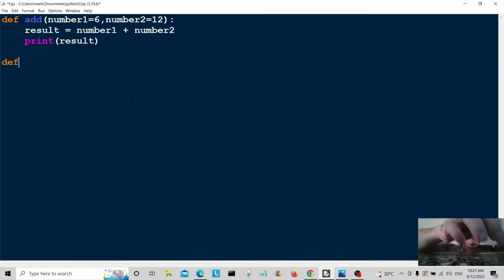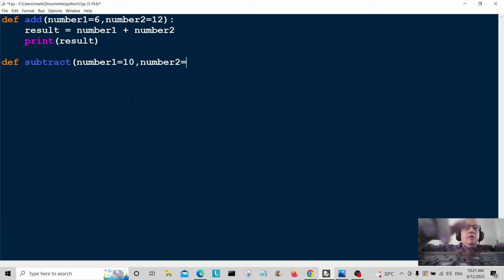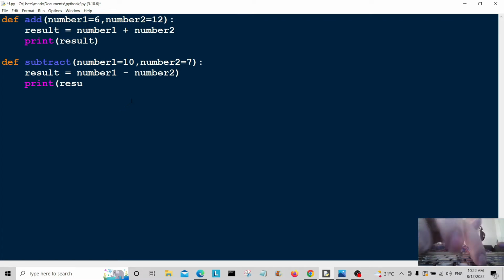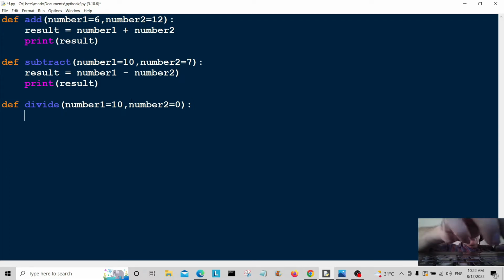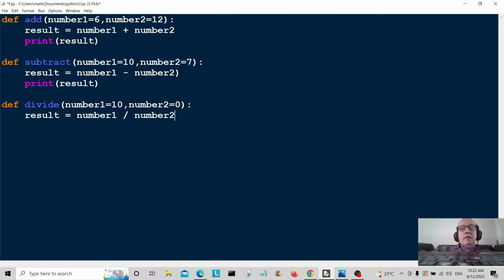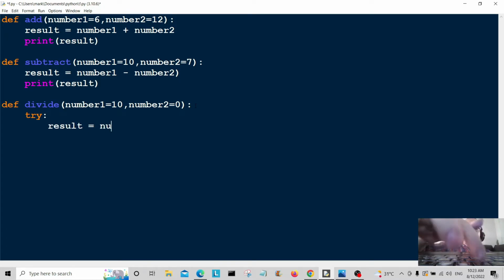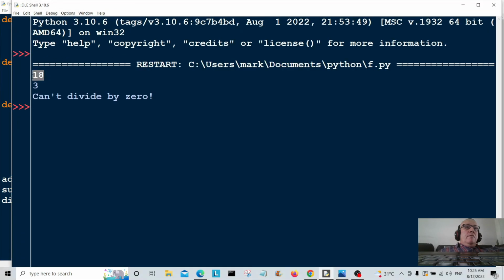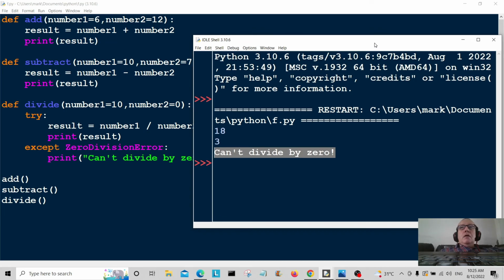Python As A Calculator Function + Error Handler Beginners Tutorial 2022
Use Python As A Calculator To Add Subtract And Divide Using Functions And The Python Error Handler To Catch Errors In Your Program.